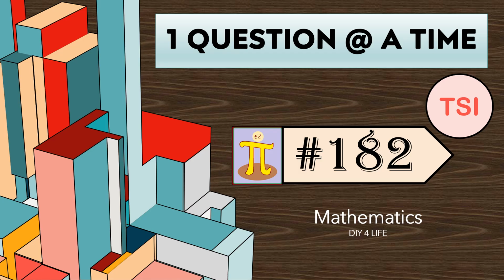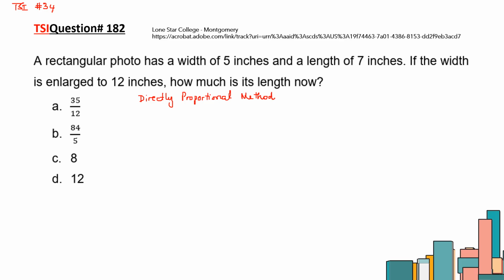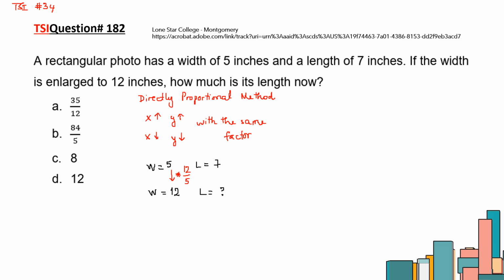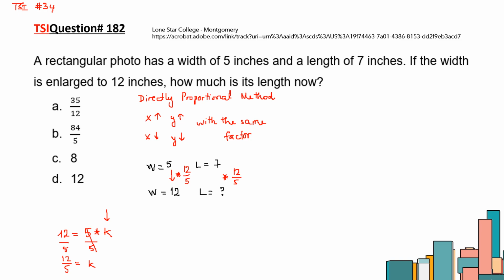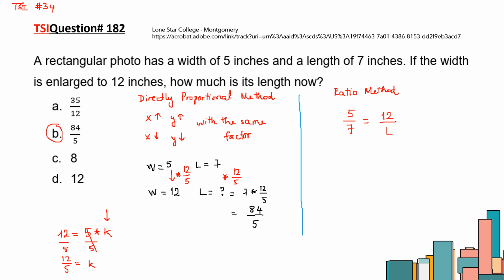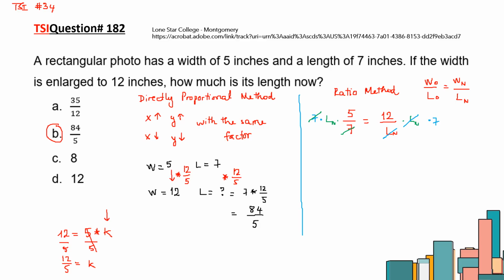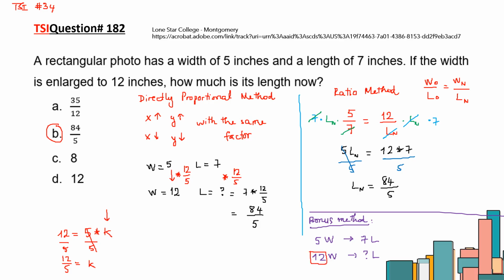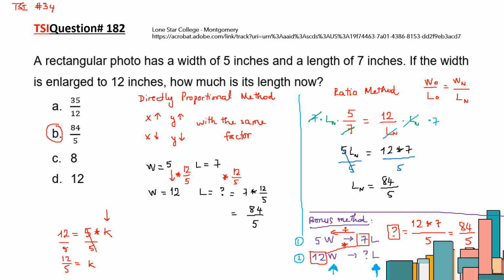TSI # 182 | 1 Question @ A Time